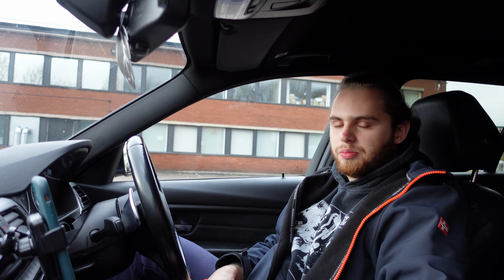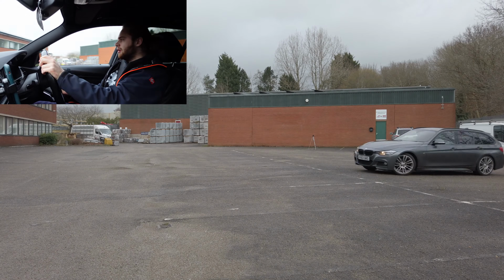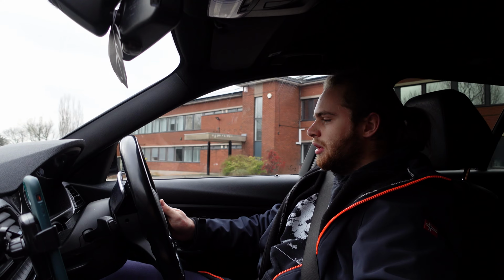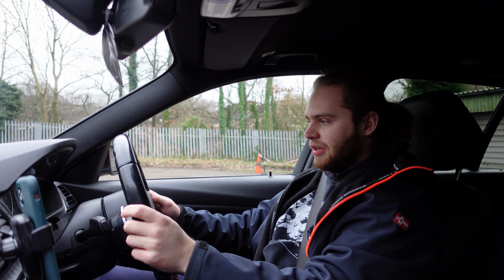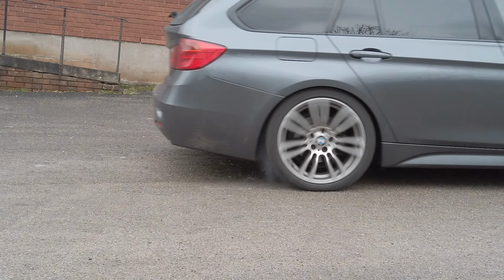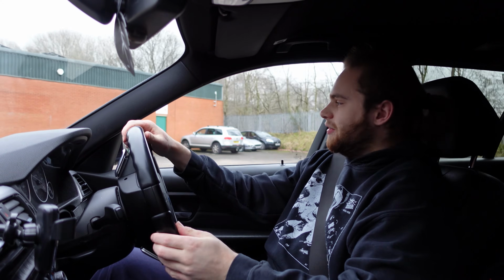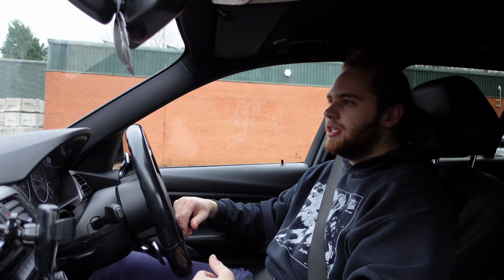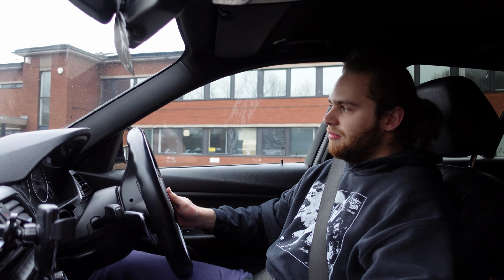ATTEMPTING TO DRIFT A BMW 320D F30/F31 | FIRST TIME LEARNING TO DRIFT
Join me as I attempt to drift my BMW 320D which definitely was not made to drift.. I also talk about the traction control settings found in F series BMW's and differentials for drifting.

CAR STUFF
Oil pan
Engine oil
Bluetooth speaker
Tap and thread set
Wire brush set
Caliber push back tool
Bearing puller set
Gear pullers
Wire brush drill attachment
Trim tools
Axel stands
Impact driver
Impact batteries
Power inverter
Trolley jack
Karcher Hose
Spring Compressor
Oil filter
Slide hammer
BMW Scanner
Mechanic gloves
Hose clamps
Tyre dressing
Wheel/fallout cleaner
Tar & glue remover
E46 M54 Drive belt
Drill brushes
Work light
Silicone grease
Copper grease
DCAN Cable (E46)

CAMERA STUFF
Sony ZV-1
Wide angle lens
GoPro 10
GoPro 8
DJI Osmo
Lapel mic